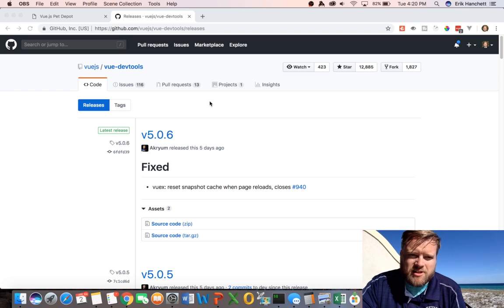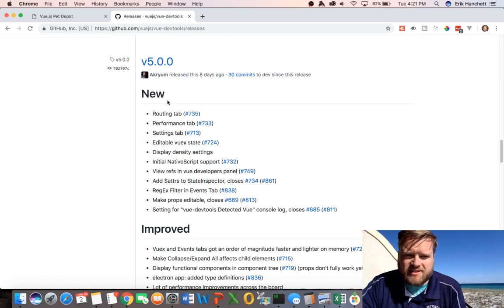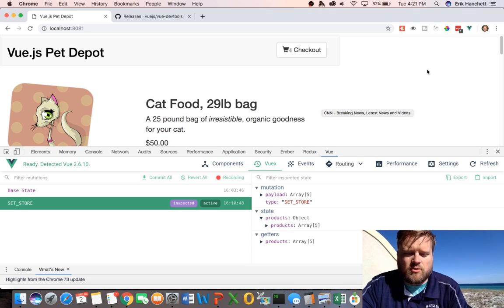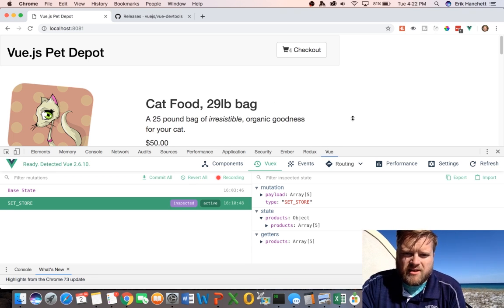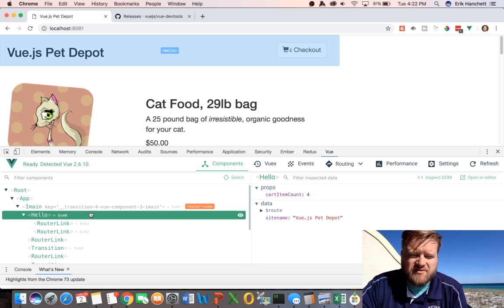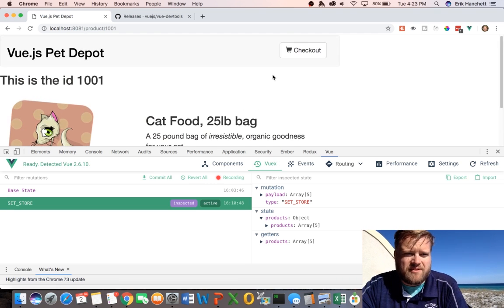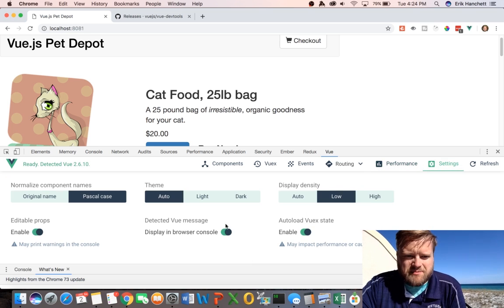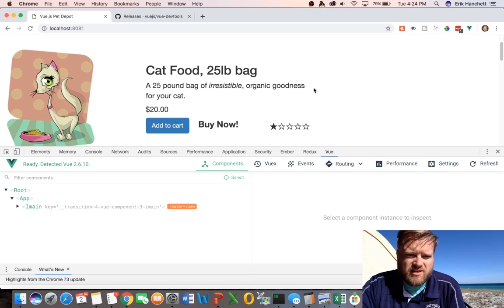Vue Devtools 5 A Quick Look!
Vue devtools 5 is out for all major web browsers including Firefox and Chrome! In this video I discuss what it's all about!

Check out my last video on 5 Things I Wish I knew when I started programming